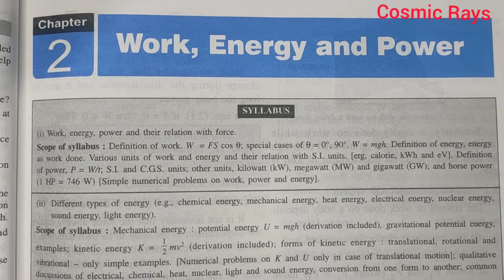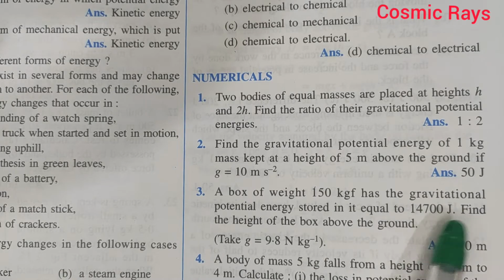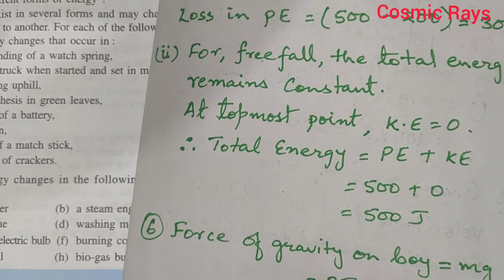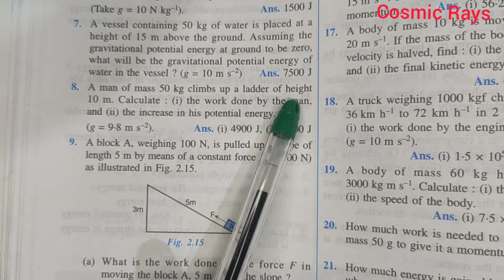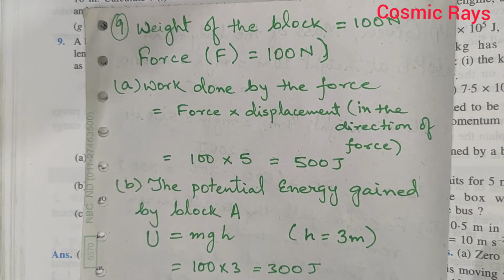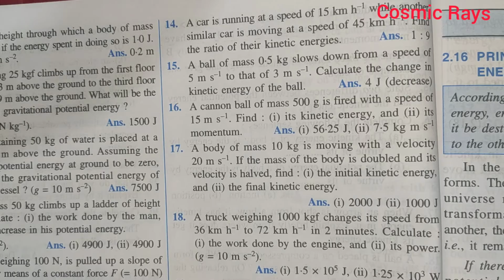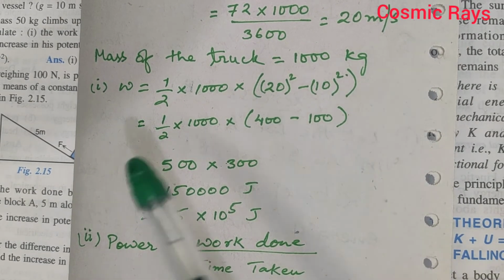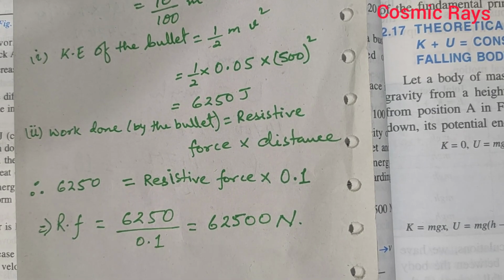ICSE CLASS X WORK, ENERGY AND POWER NUMERICALS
EXERCISE - 2 (B) NUMERICALS